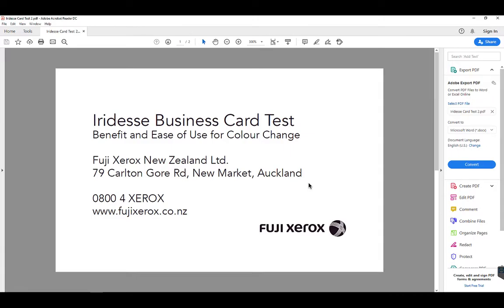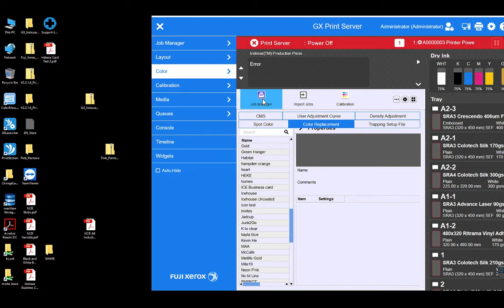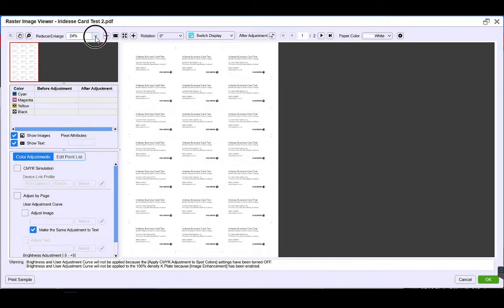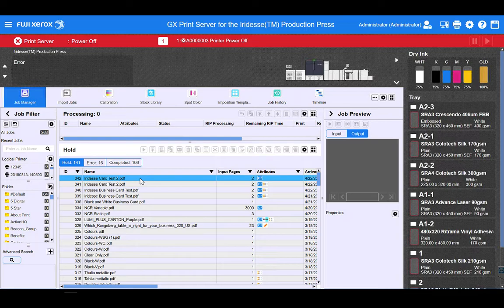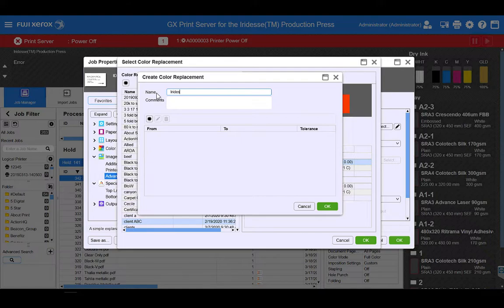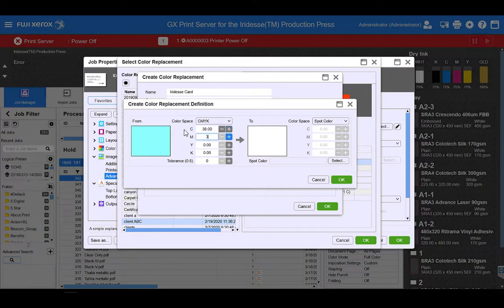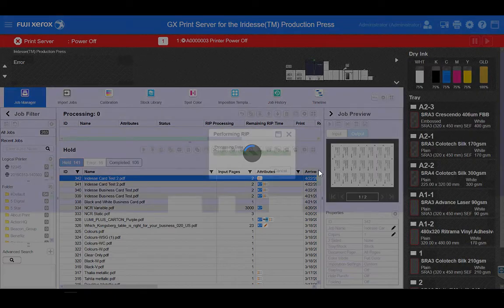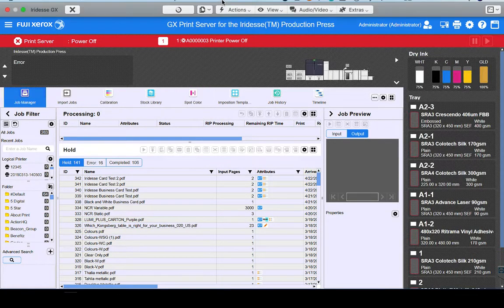How to easily manipulate colour using GX Print Server for Iridesse ?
Find out how you can manipulate colours without changing the original outwork using the GX Print Server for Iridesse in this video.